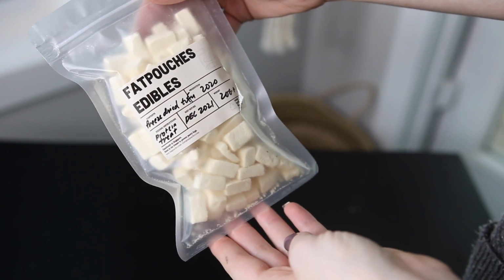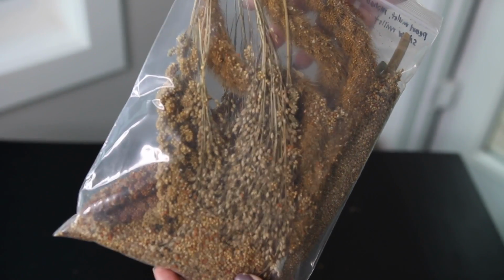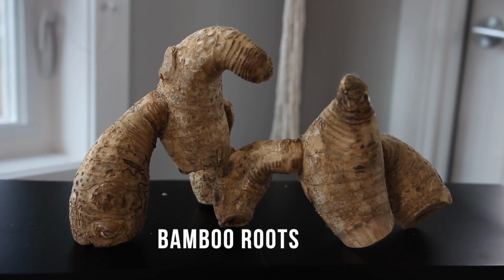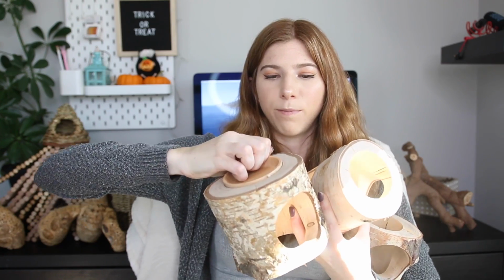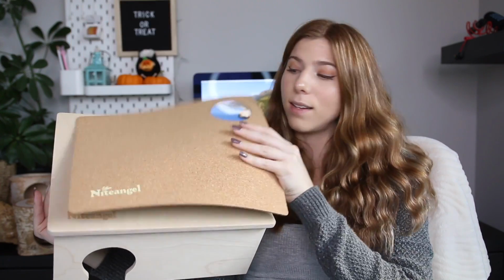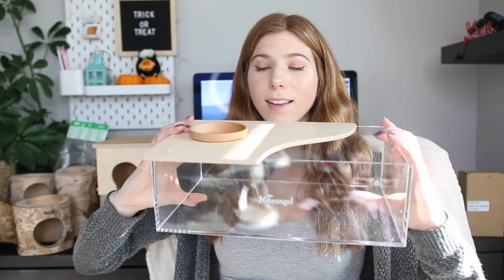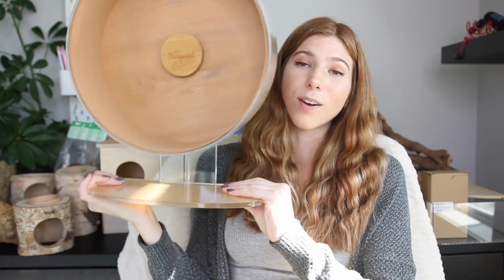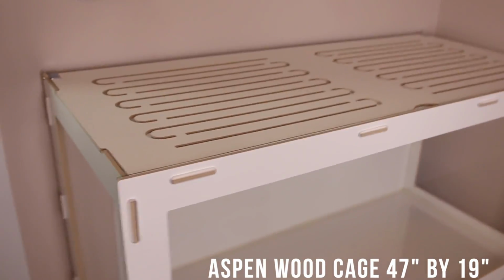Biggest Hamster Package EVER | NiteAngel Haul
I don't think I've ever been sent this many hamster products in my life! Neither of these companies asked me to review or make a video on their products, I chose to do a video though because they are products I support and think others should know about!
And here are some of the niteangel products that have been released
Birch logs
Birch hide
Water bottle holder
Palmtree bridges
6 chamber hide
3 chamber hide
3 chamber maze hide
Cork mats
Rectangle Platform
Wavy platform
Acrylic sand bath
Wheel stand
Acrylic wheel 10"
Cork wooden wheel
Cork wheel lining
Acrylic cork wheel
Water Dish
LARGE Bigger world MDF Enclosure

Camera: Canon 70D & Canon G7X Mark II